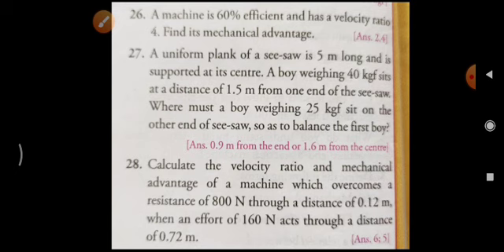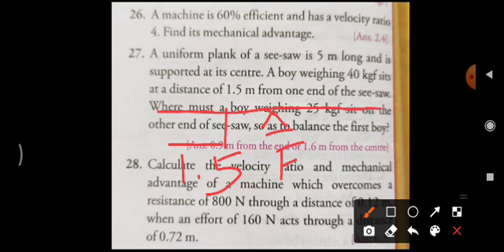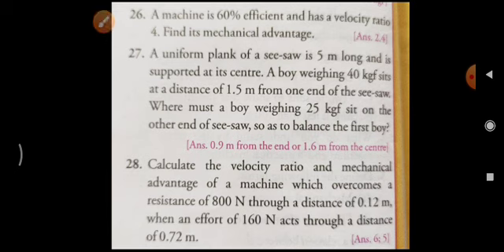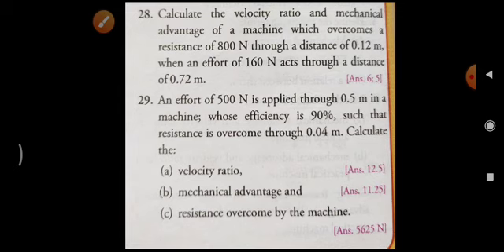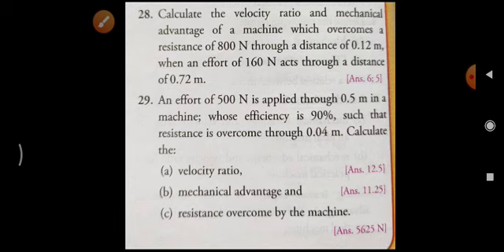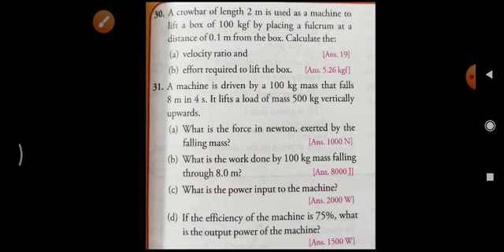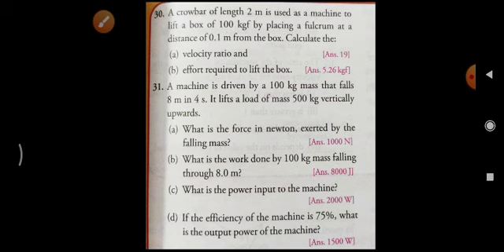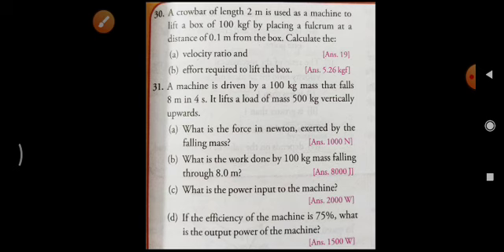std 10 phy ch 3 part 9 22 09